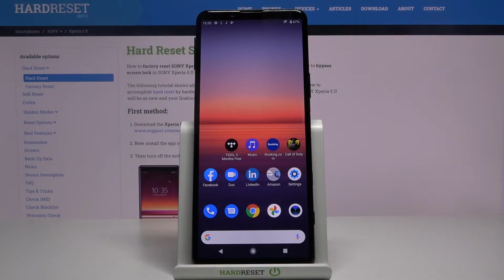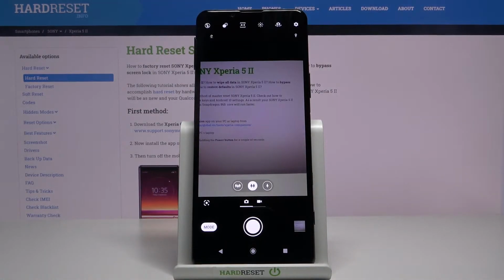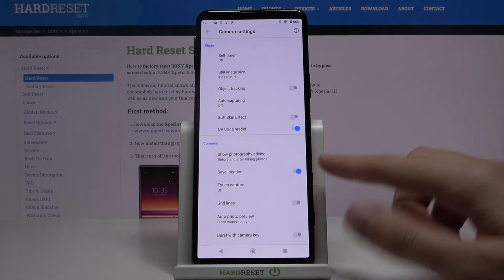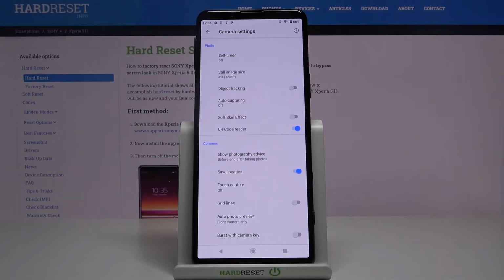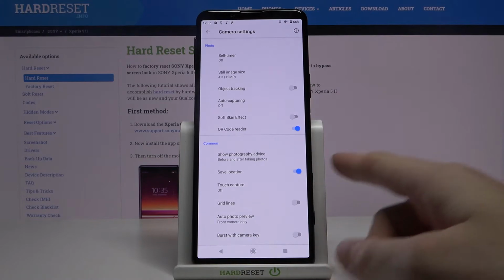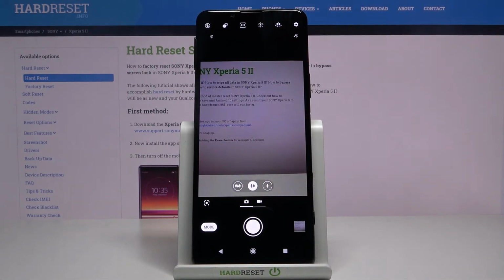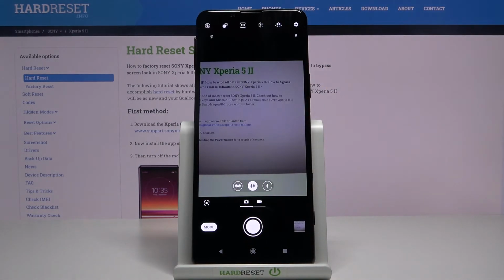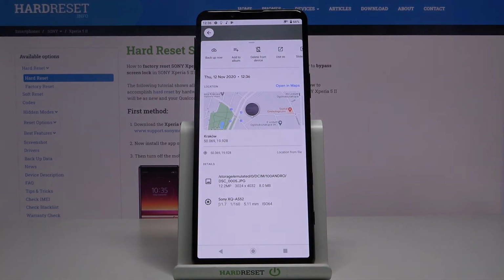How to Switch On Camera Location Tags in SONY Xperia 5 II – Activate Location Tags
Find out more about SONY Xperia 5 II
Would you like to save the exact location every time you take a photo with SONY Xperia 5 II? In this tutorial, we would like to share with you how you can easily find the right camera options that will allow you to use location tags. What's more, we'll show you two other important features that make the location of tags will work perfectly. So let's go through all the steps shown and enable the camera location tags successfully.

How to enable Camera Location Tags in SONY Xperia 5 II? How to turn on Camera Location Tags in SONY Xperia 5 II? How to switch on Camera Location Tags in SONY Xperia 5 II? How to Activate Camera Location Tags in SONY Xperia 5 II?